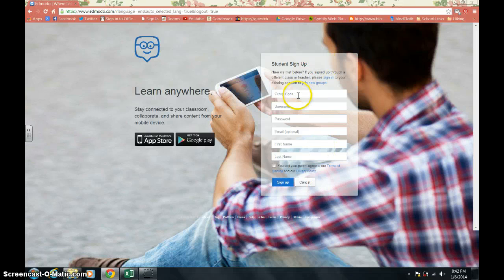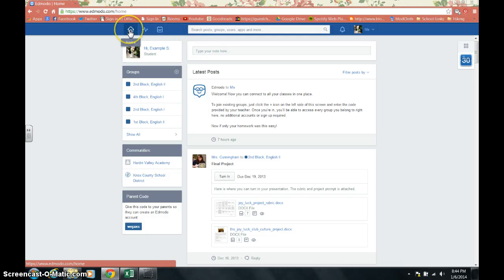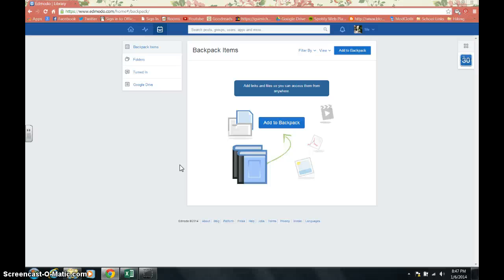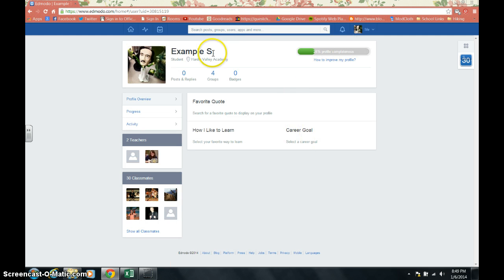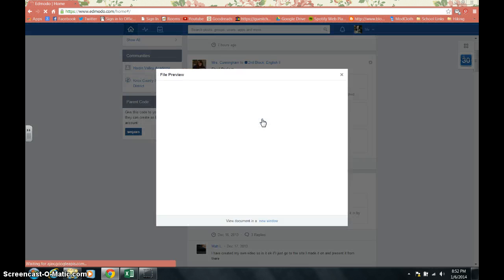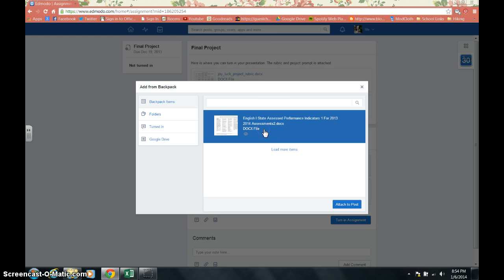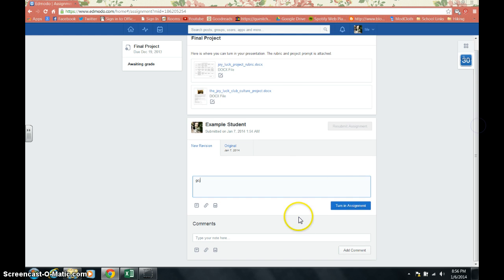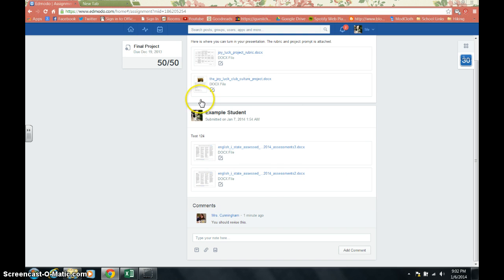Student Edmodo Tutorial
A quick guide to getting started on Edmodo for students.